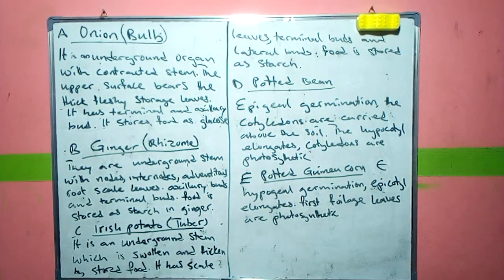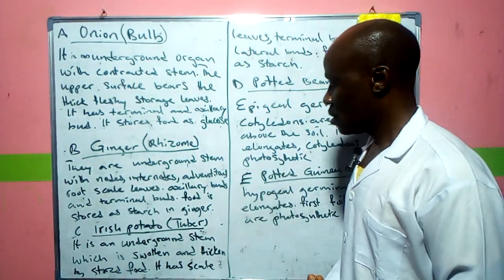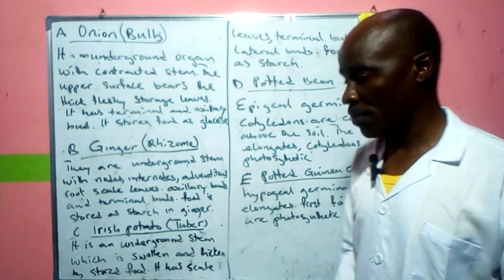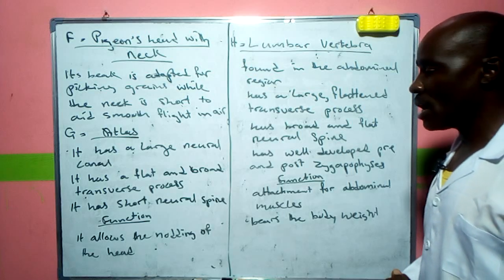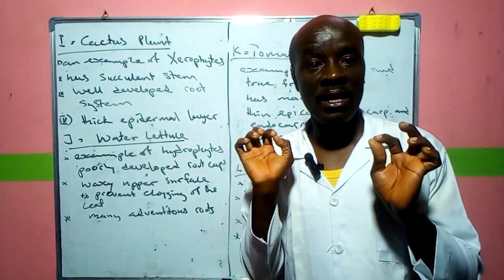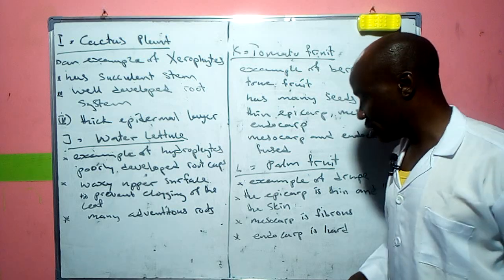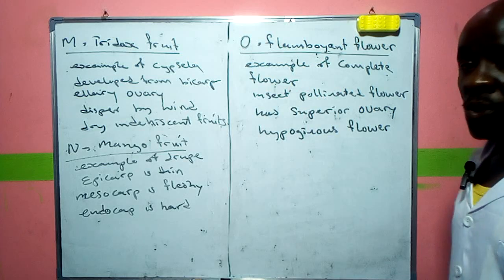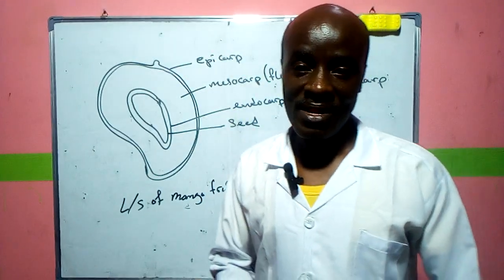2024 NECO BIOLOGY PRACTICAL SPECIMENS REVIEW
This is a review of the NECO BIOLOGY PRACTICAL SPECIMENS 2024. in this video, you are doing to see some possible questions you can expect in the coming NECO exam. We will encourage you to watch it to the end because all juicy parts of this video is not complete until you watch 100%